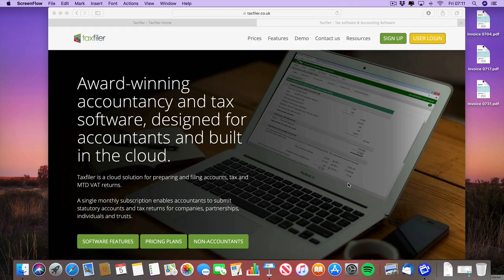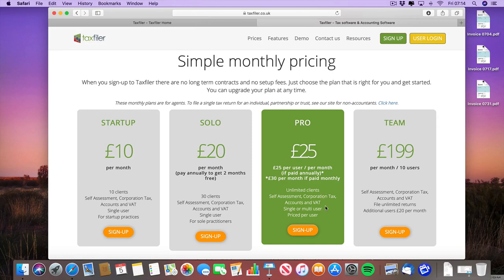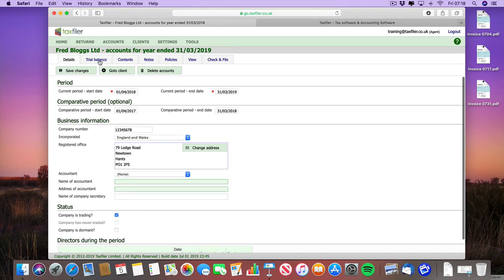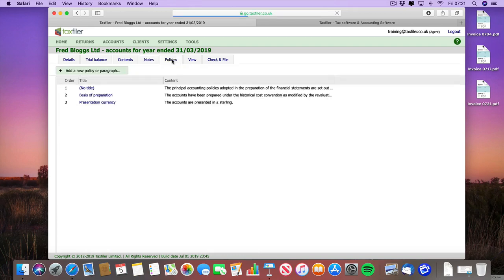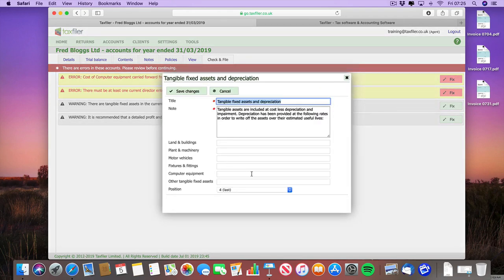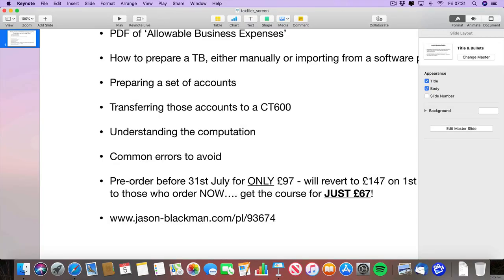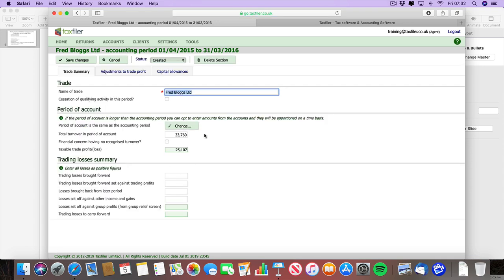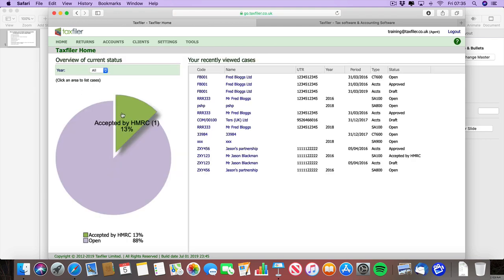Taxfiler tutorial | Preparing limited company accounts & corporation tax returns (CT600s)